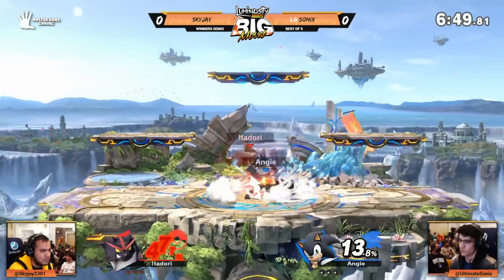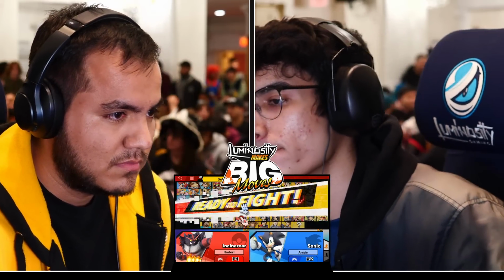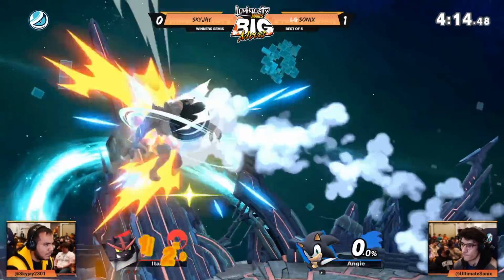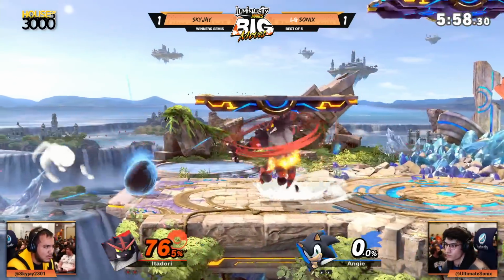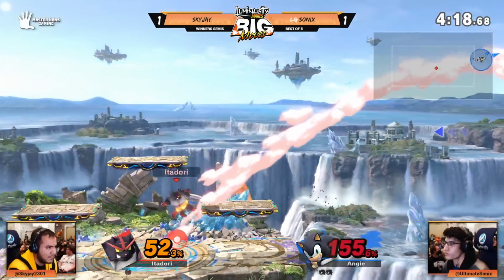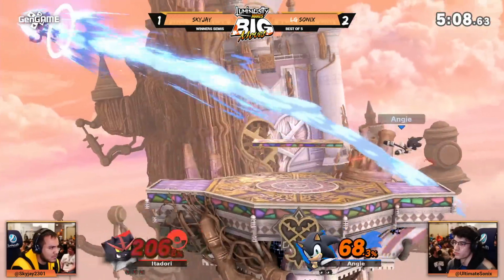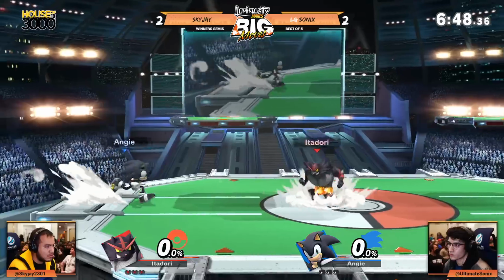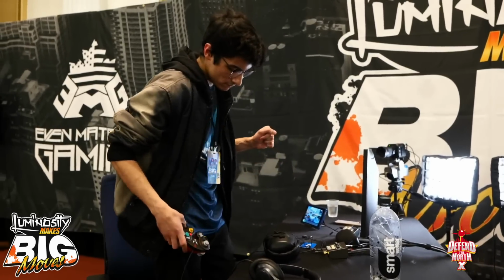LMBM 2024 Top 8 - Skyjay (Incineroar) Vs. Sonix (Sonic) Smash Ultimate - SSBU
Luminosity Makes Big Moves 2024 is a Super Smash Bros Tournament in New York, NY. This Smash Bros. Tournament Took place 1/5 - 1/7 2024.

This Super Smash Bros Ultimate Tournament Bracket features top talent! The best Smash Ultimate Tournament players from around the world attended this Super Smash Bros. Ultimate Tournament.

This is a Super Smash Bros Ultimate Doubles Tournament / Smash Ultimate 1v1 Tournament / Super Smash Bros. Ultimate 1vs1 Tournament / Super Smash Bros Ultimate 1 vs. 1 Tournament.